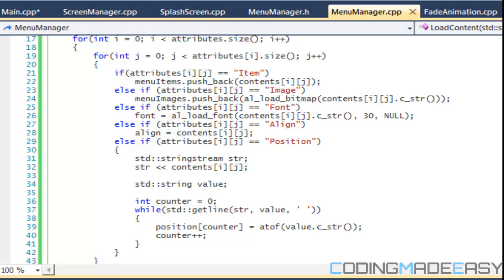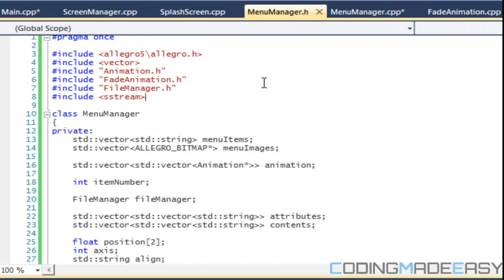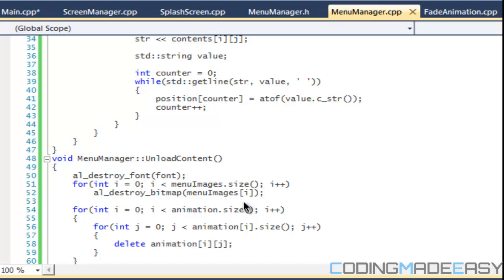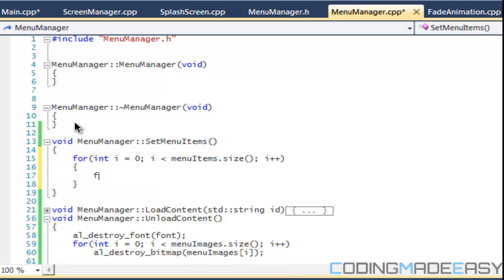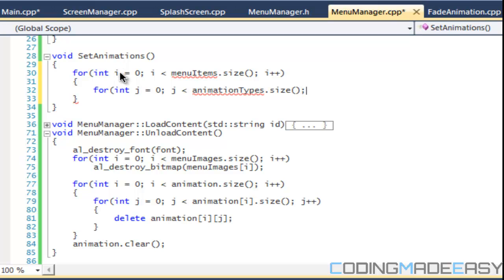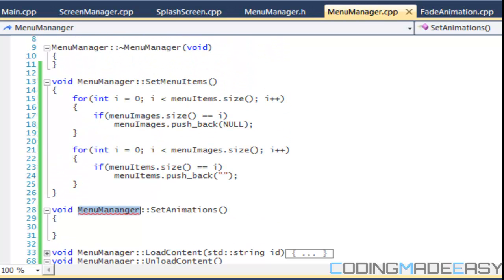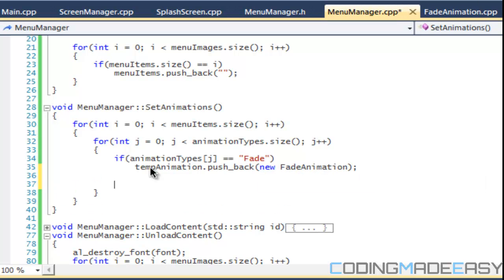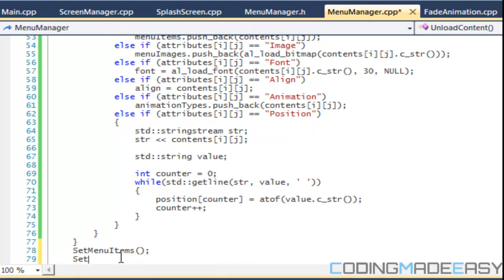C++ Allegro 5 Platformer Made Easy Tutorial 16 - MenuManager [Part 2]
In this tutorial we will be continue on working on the menu manager class that we started on in the previous tutorial. Hope you enjoy :).